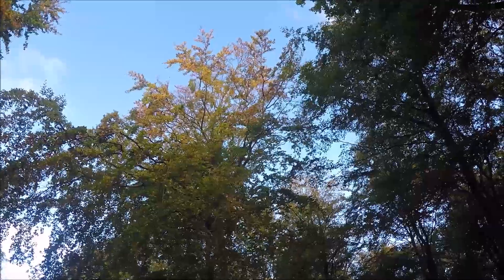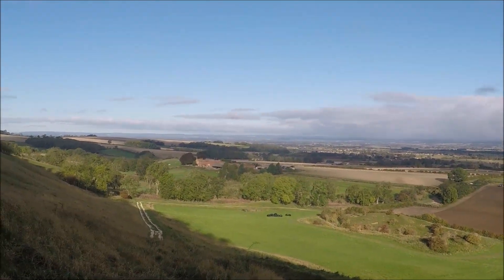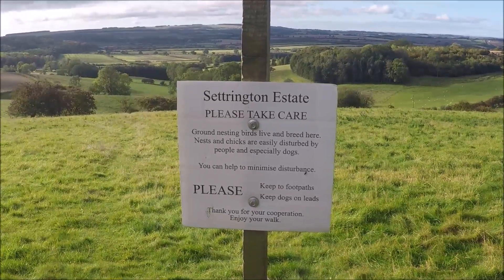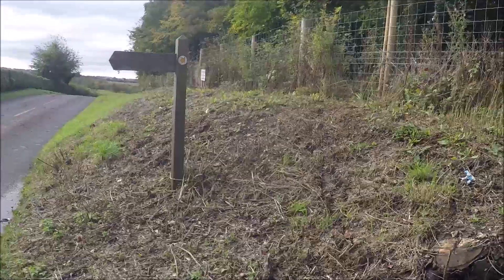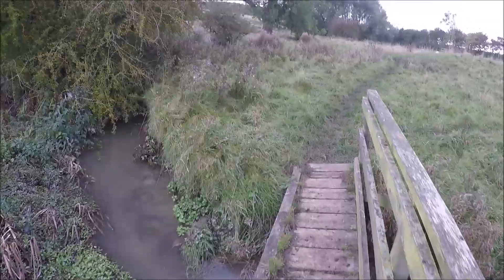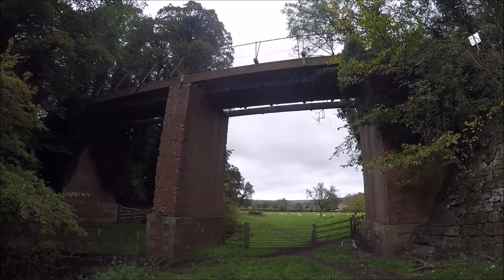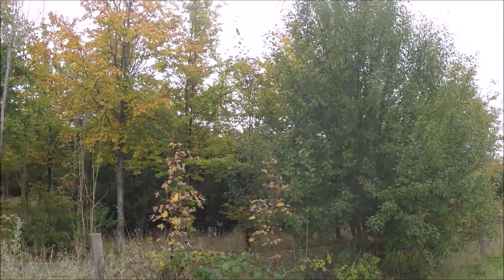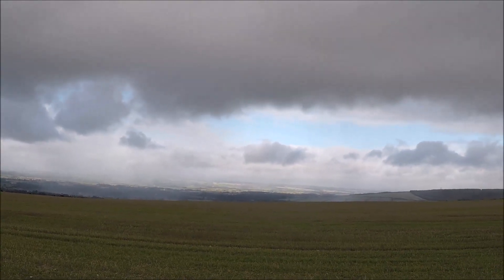Settrington and North Grimston walk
this Yorkshire Wolds walk visited old railway stations, with some great early autumn colour, and an old railway viaduct